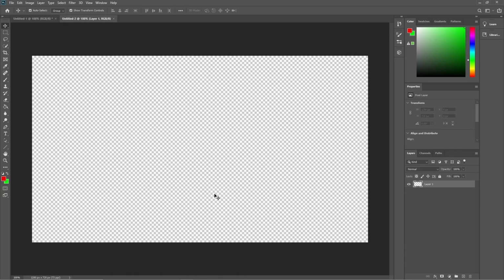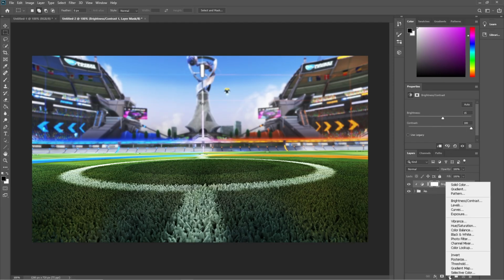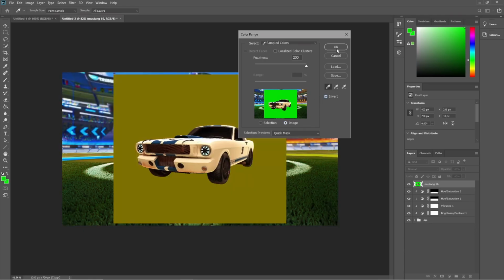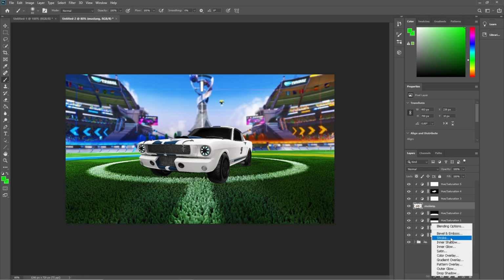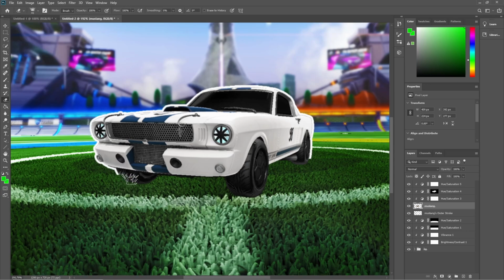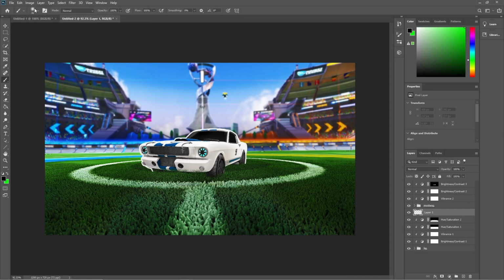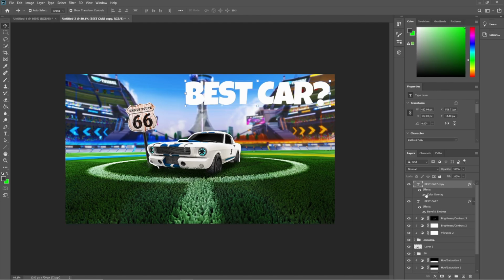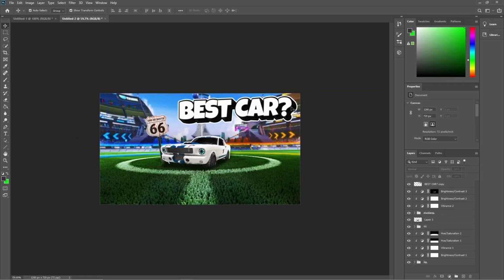How to make a ROCKET LEAGUE THUMBNAIL like Thanovic, Striped, and More! | In Depth Tutorial 2024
How to make a rocket league thumbnail? I have seen many tutorials on how to make a rocket league thumbnail but most of the time its speed art tutorials or for rocket league montages or rl montages. We all watch rocket league youtubers such as thanovic, striped, rizzo, spookluke, etc. and what sticks out about their content besides they're creativity is there thumbnails. So I thought I would help my fellow small rocket league creators on how to create a basic rocket league thumbnail like their favorite youtubers such as striped, thanovic, etc. in depth tutorial. This is just a guide line tutorial on making a rocket league thumbnail you will have to be creative like thanovic's, striped's thumbnail designers and add your own flair to them. But I hope yall enjoy the video make sure to watch the video all the way through to better understand photoshop and make your content 100x better!

I'm on PC with a PS5 controller
I live in Texas (NAE)

SETTINGS
FOV 110
DISTANCE 270
HEIGHT 100
ANGLE - 5
STIFFNESS 0.45

STEERING SENS 1.5
AERIAL SENS 1.7

USE CODE “BOX”

USE CODE “BOXULE”

USE CODE “BOXULE15”

USE CODE "BOXULE"